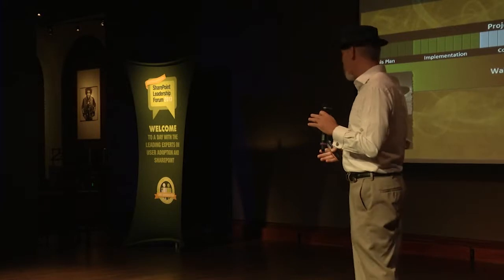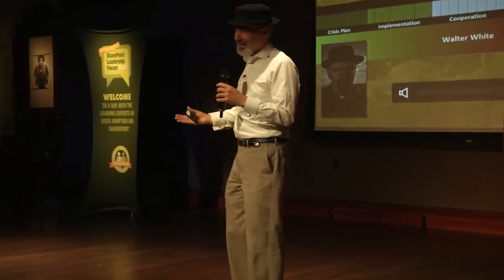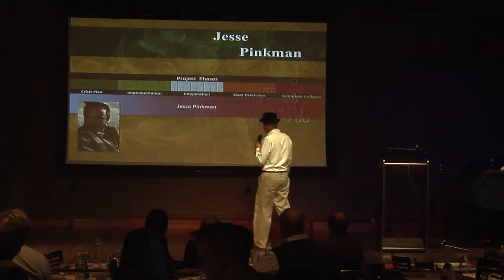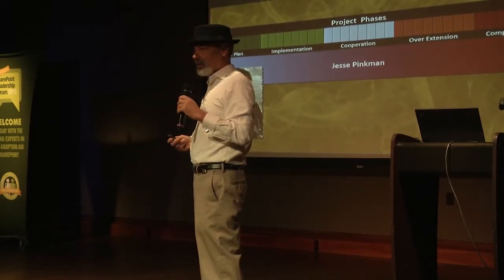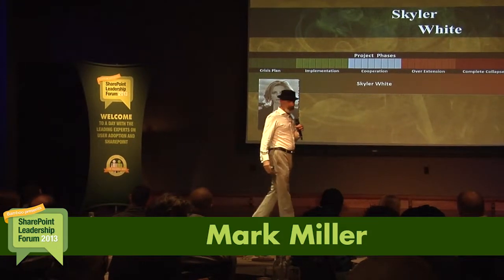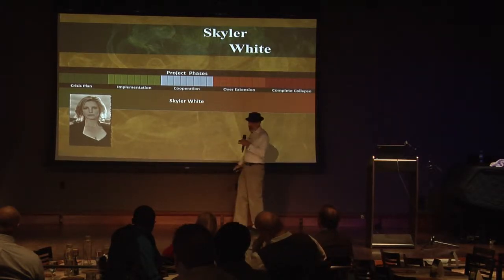SharePoint Leadership Forum 2013: Mark Miller - Breaking Bad SharePoint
SharePoint through the metaphor of Breaking Bad. See how Mark Miller connects the two.